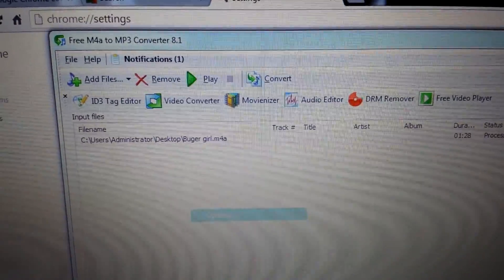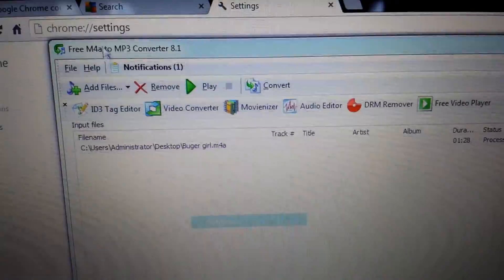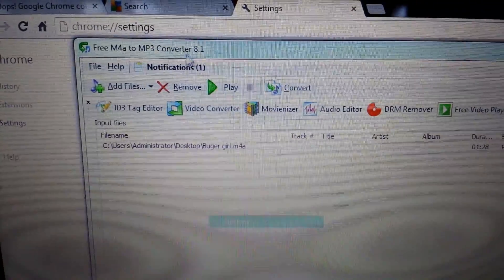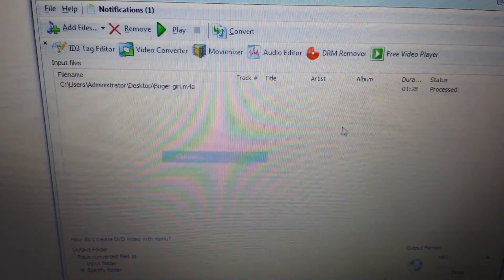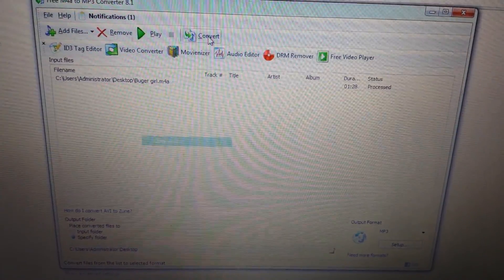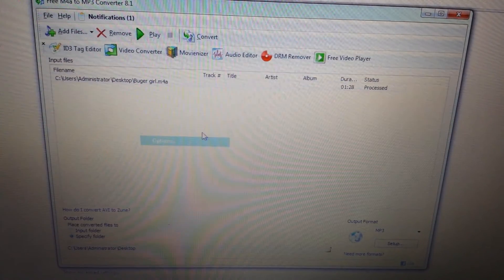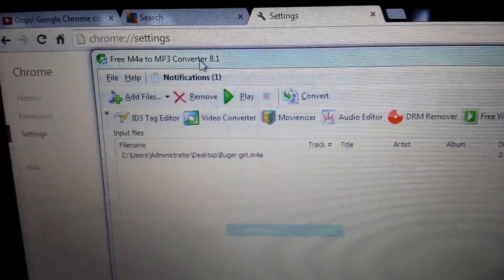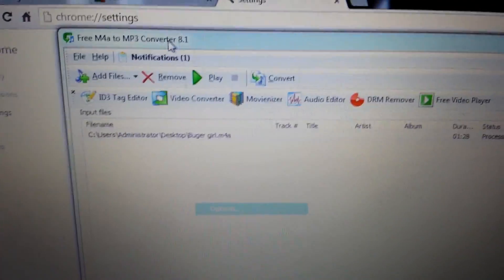How to Convert M4a file to a MP3: Simple as 1 2 3!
I used the audio recorder on my Samsung Galaxy S4 (but all mobile phones with the M4a file will obviously work too) and wanted to use that recorded voice (voice over) on a video using Windows movie maker. Unfortunately Movie Maker does not recognize/support a M4a files. Well its simple as 123 to convert it. Use a free converter called "Free M4a to MP3 converter".